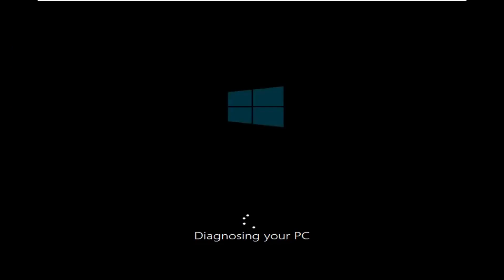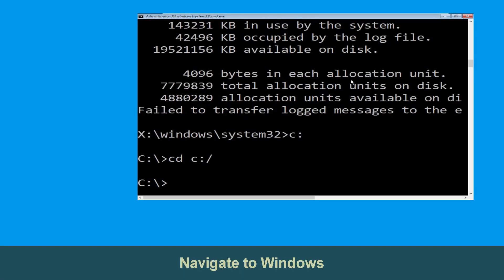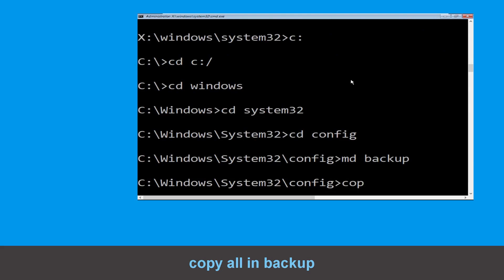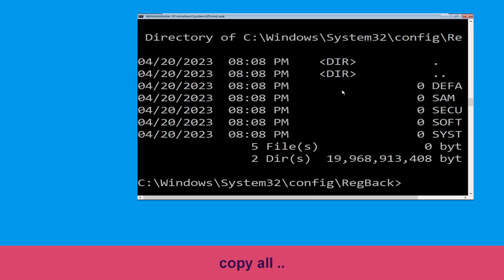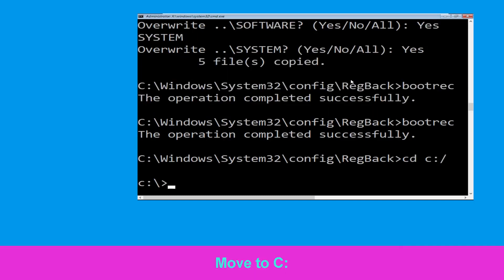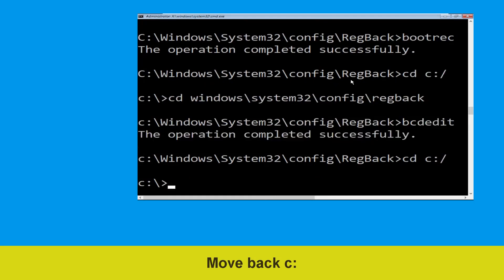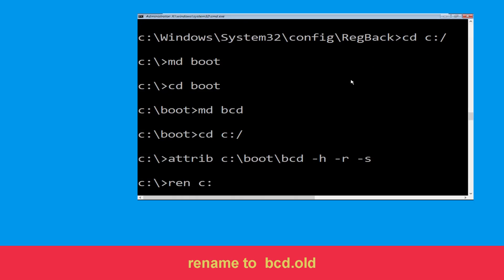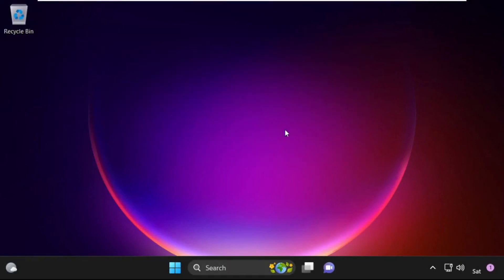KERNEL MODE HEAP CORRUPTION WINDOWS 11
• IRQL_NOT_LESS_OR_EQUAL Error
• BAD_POOL_CALLER Error